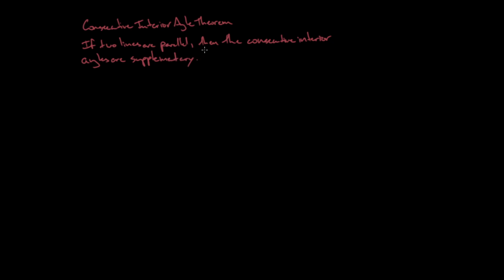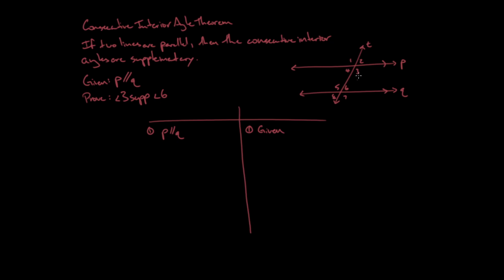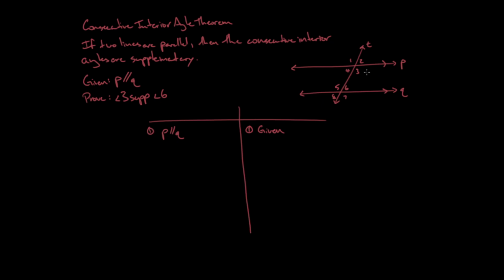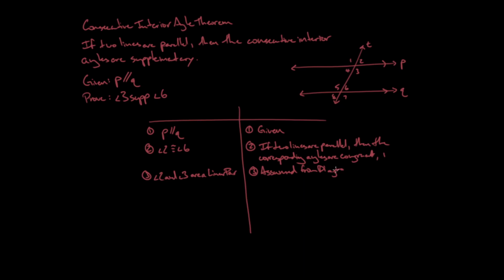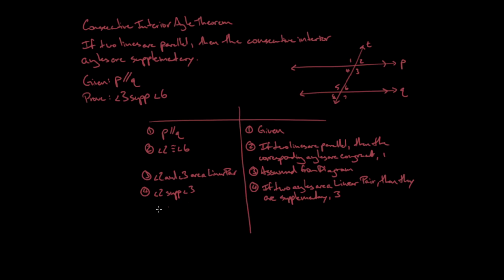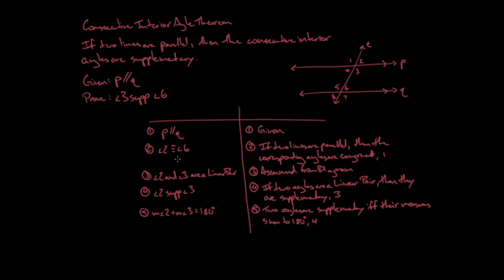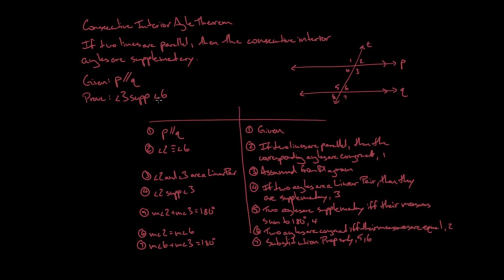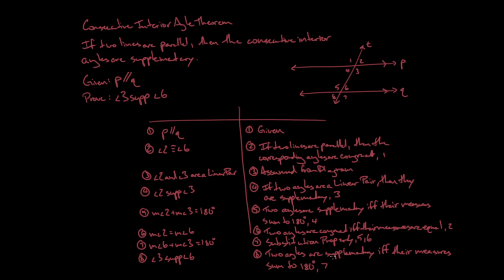Consecutive Interior Angle Theorem